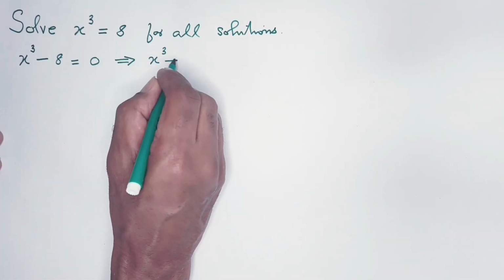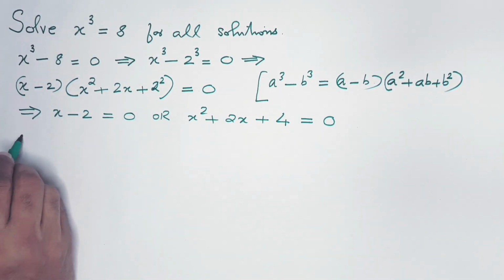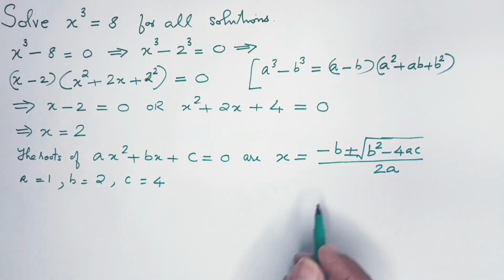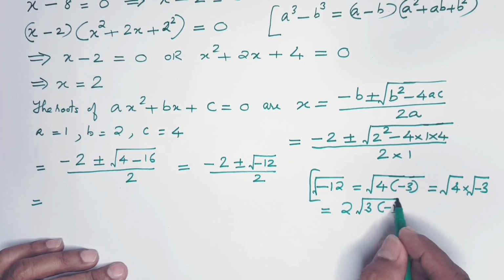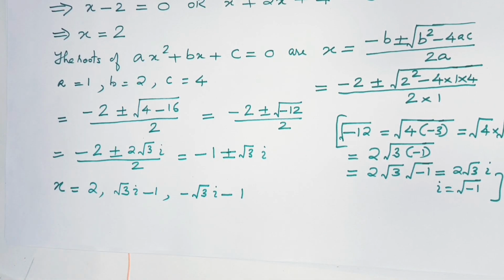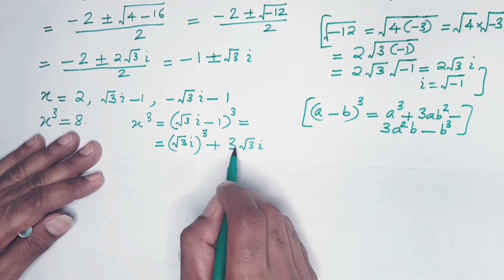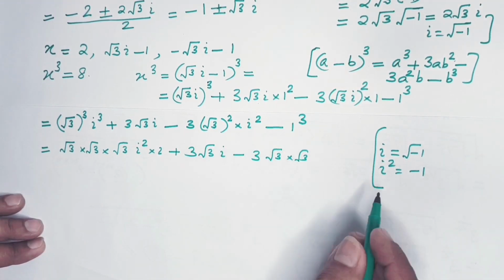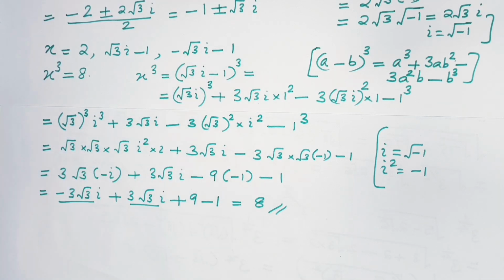An Interesting Exponential Equation/Math Olympiad/SAT/GRE/GMAT/CAT/CBSE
In this video, I have solved an interesting 3rd degree  exponential equation with all the relevant concepts explained in detail. Problems of this kind show up in the following competitive exams like

GRE/GMAT Examinations

1) Secondary education in the UK
2) Upper secondary education in the USA
3) Secondary and higher secondary education in india and